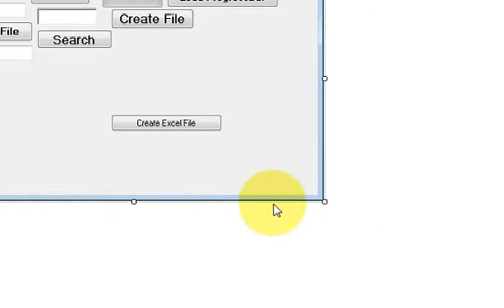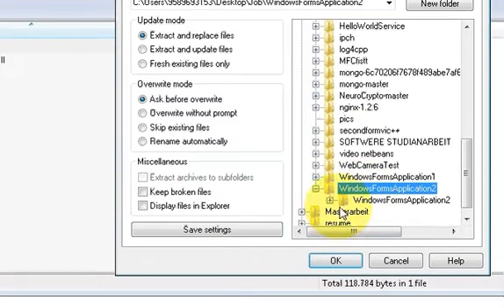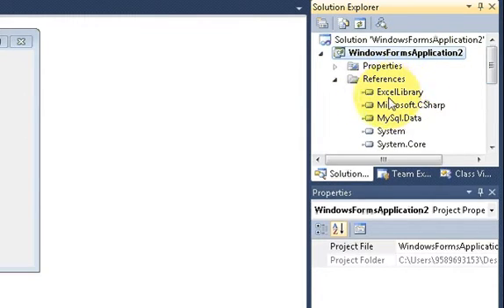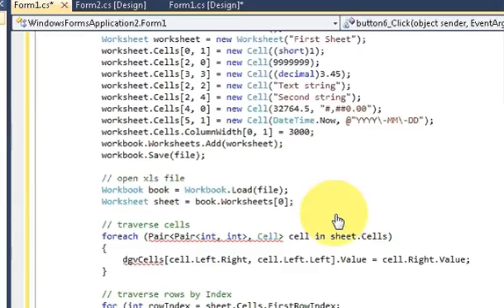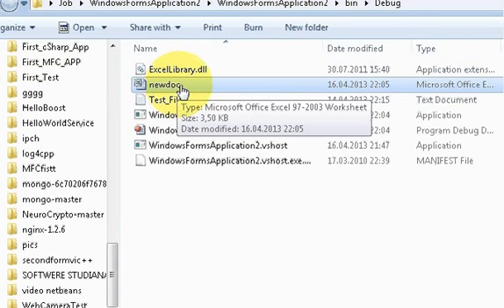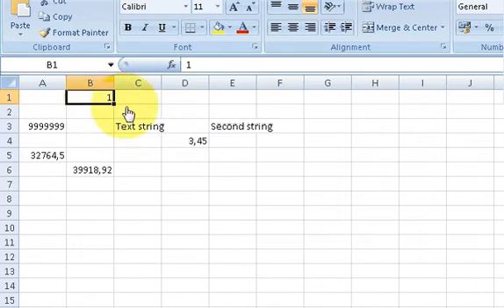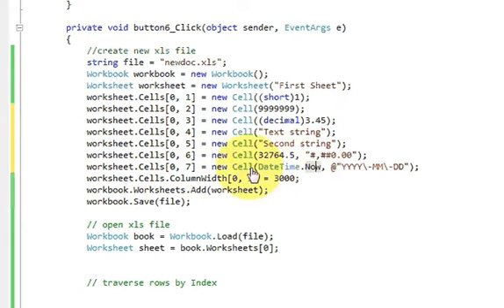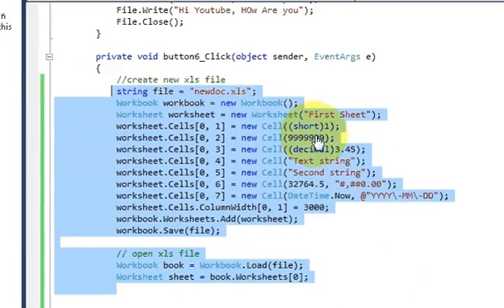C# Tutorial 28: Create Excel (.XLS and .XLSX) file from C# Using excellibrary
c# - create excel xlsx file from dataset
Create Excel files from C# without office
C# Convert Excel 2007 (xlsx) file into Excel 2003 (xls) file
Creating Excel spreadsheets .XLS and .XLSX in C#
Create Excel (.XLS and .XLSX) file from C#
[iCSDN]Create Excel (.XLS and .XLSX) file from C# Searches related to Create Excel file from C#
writing to excel file in c#
c# entirecolumn numberformat
c# creating excel spreadsheet
create excel file in asp net
c# create csv file creating simple excel sheet in c# with strings as input
create excel 2007 file c# How to create Excel file in C#‎
c# save excel file Creating/Writing to an Excel file with C#
c# create excel file without excel Using C# to Create an Excel Document